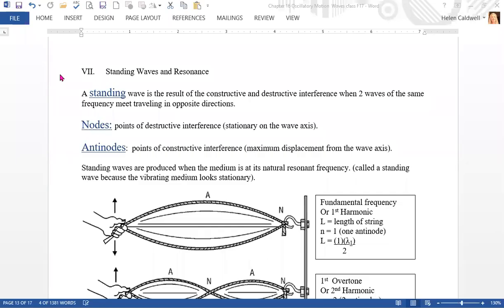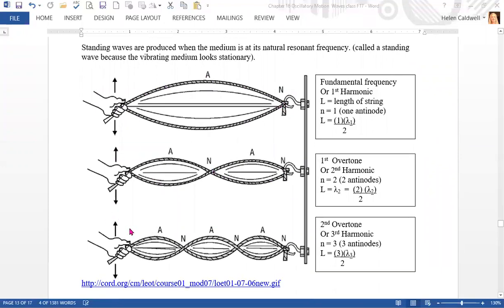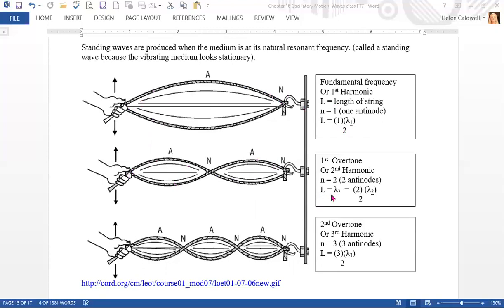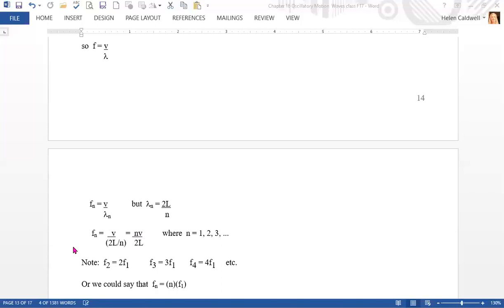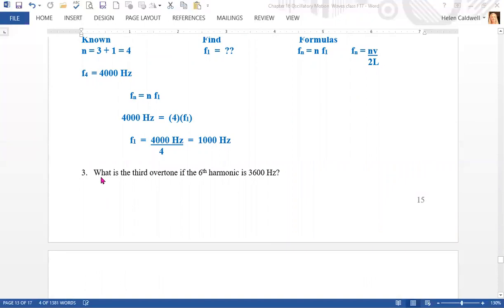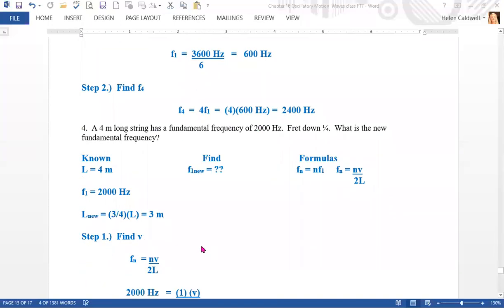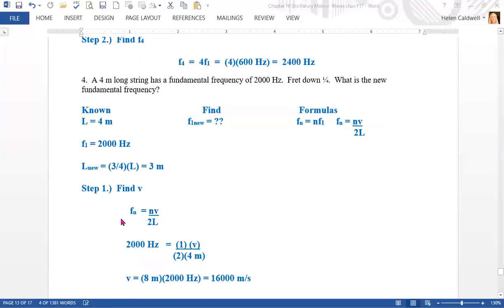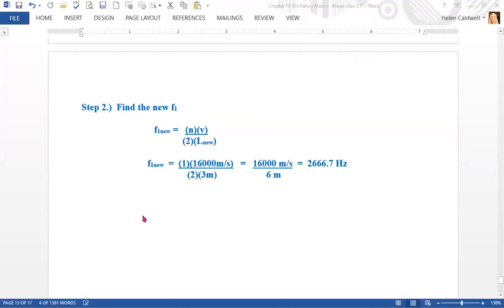Ch 16 v2 Standing Waves Phy 121 Zoom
Chapter 16 video 2 Standing Waves Phy 121